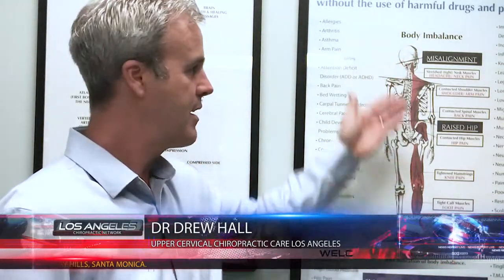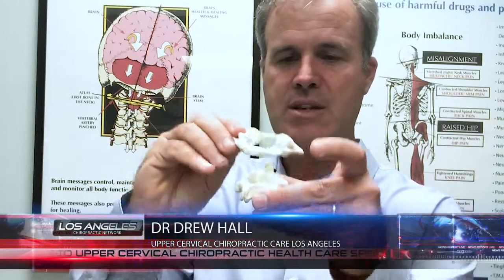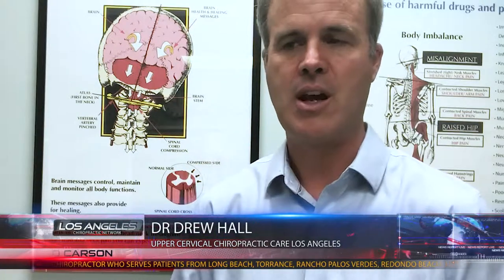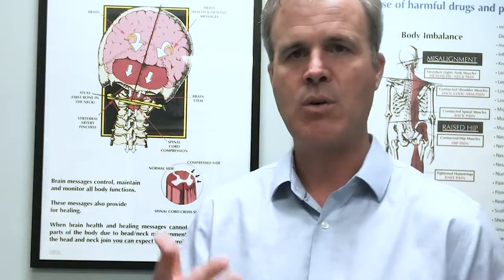Chronic hamstring pain - could it be your neck? - Dr Drew Hall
Dr. Hall discusses the role the upper cervical spine, neck injury, and the brain stems role in postural imbalance that can lead to chronic hamstring tightness.  There is a reason that people who suffer from musculoskeletal skeletal pain syndromes often hurt on one side of the body and not the other. Dr. Hall discusses how irritation to the brainstem causes asymmetry in postural muscle tone leading to chronic hamstring problems and what you can do to fix the underlying cause.